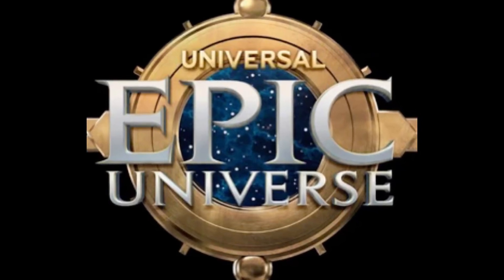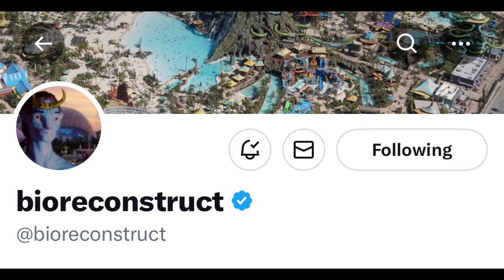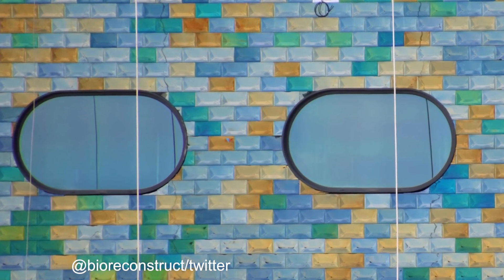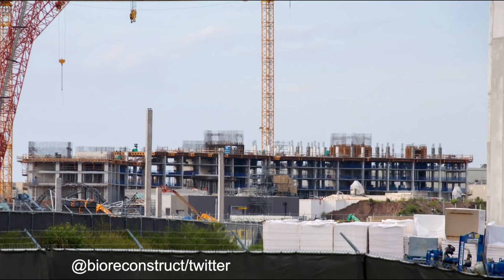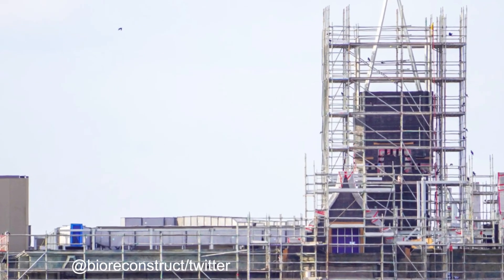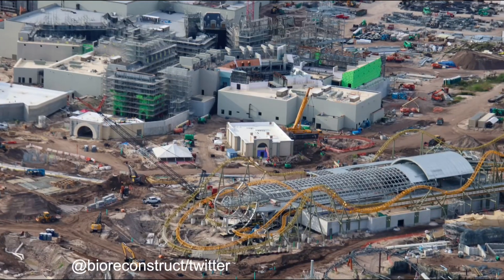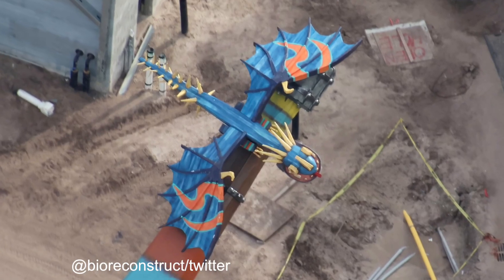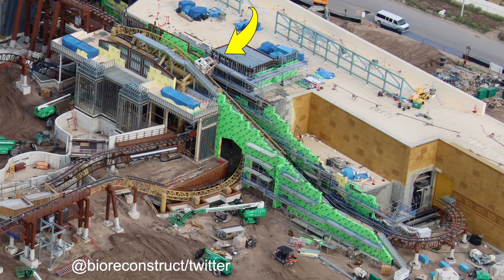Universal Epic Universe Construction Update 8-10-23 - dragons, theming and tiles oh my!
New construction update for 8-10-23 of Universal Epic Universe with the addition of more theming placed all around the park.